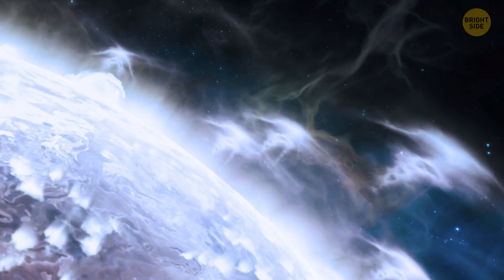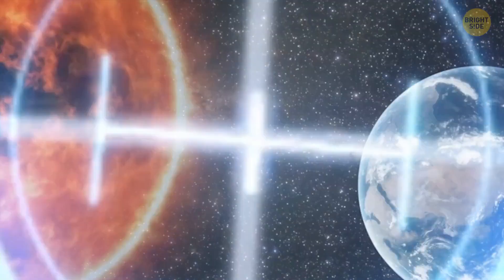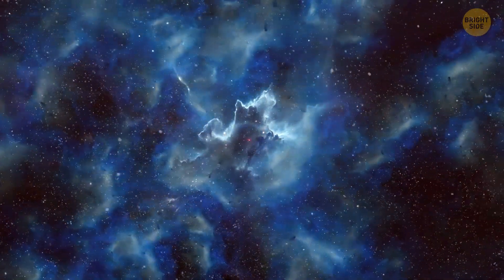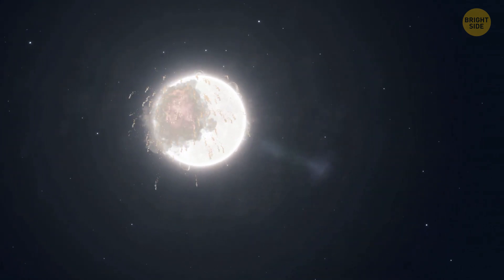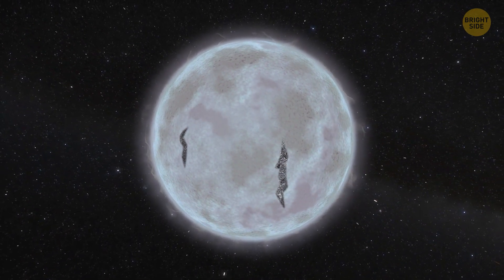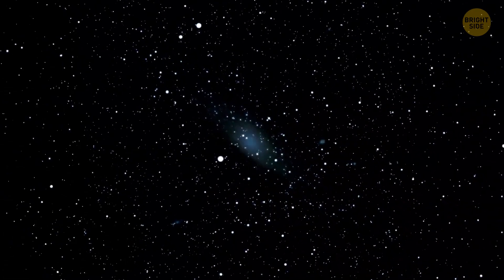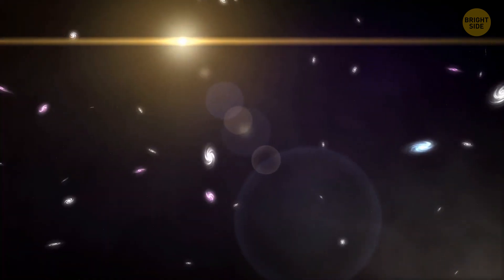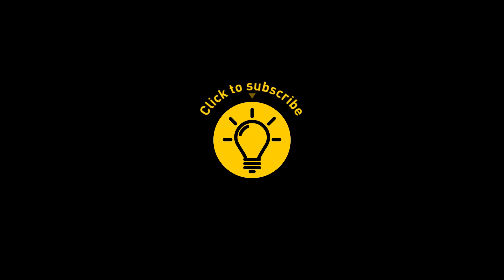Our Solar System Is Doomed Because of This Star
Here’s a wild fact: someday, our solar system might not look the way it does now, and it’s all because of white dwarfs. A white dwarf is what’s left when a star like our Sun burns out, and it can cause some serious chaos. Scientists think that when the Sun reaches its end (in about 5 billion years), it’ll swell into a red giant, then shrink into a white dwarf, sending planets flying or vaporizing them entirely. Jupiter and Saturn might survive, but poor Mercury, Venus, Earth, and Mars will probably be toast—literally! Researchers studying distant solar systems have already seen white dwarfs tearing apart their old planets. So, while it’s not something we’ll ever have to worry about, it’s a wild reminder of just how dramatic space can get!

Credit:
White Dwarf Star: by NASA, ESA, H. Bond (STScI) and M. Barstow (University of Leicester),
dwarf devouring a minor planet: by CfA/Mark A. Garlick, CC0 1.0